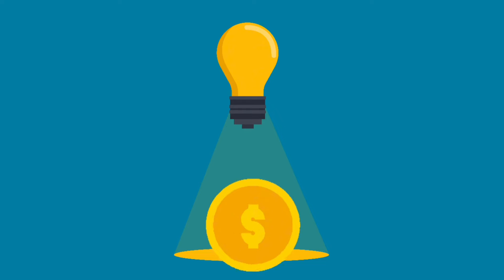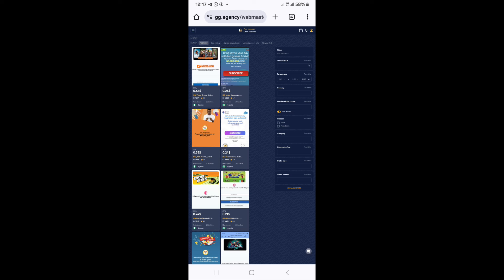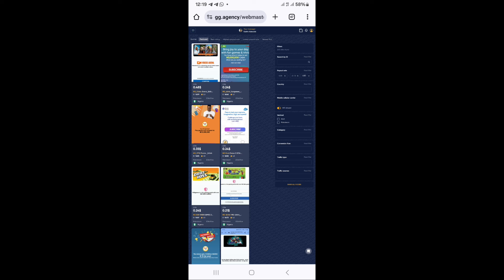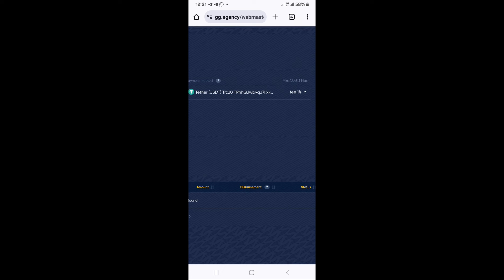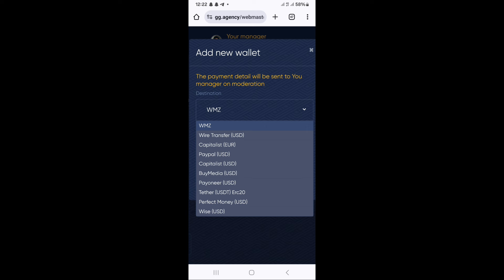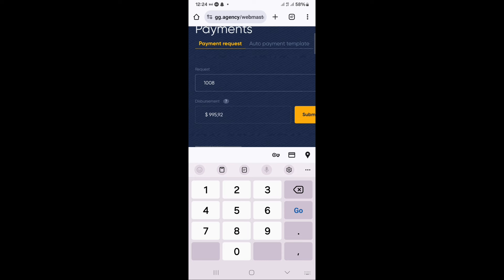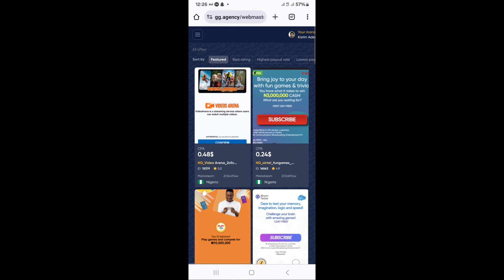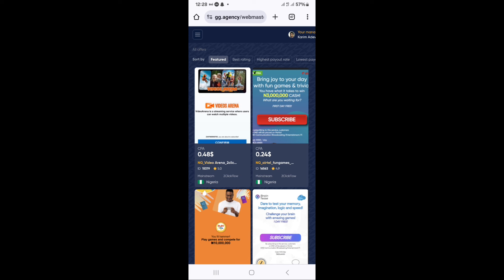Yadda Zaka Samu $200/Day A Cpa Marketing || Self Click Method